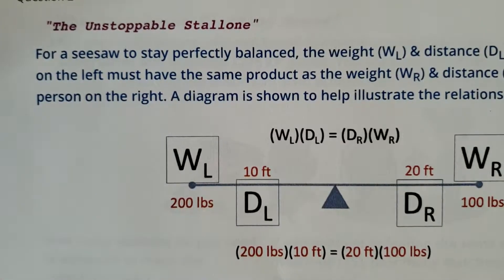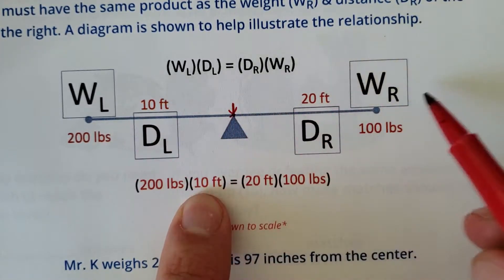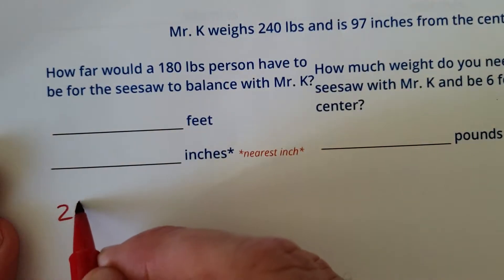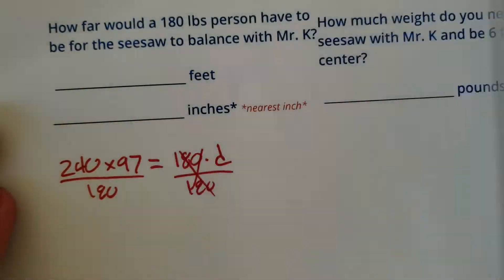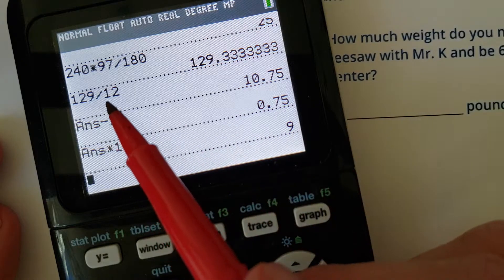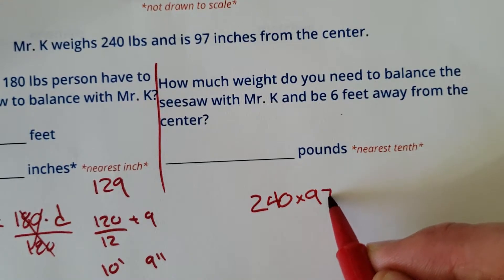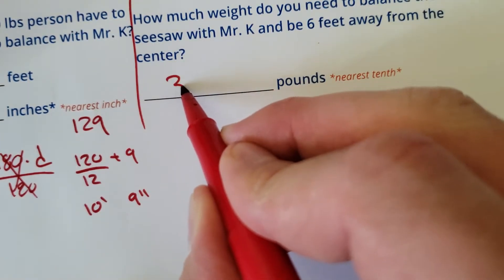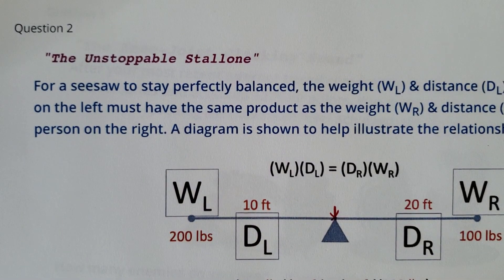2.7, "The Unstoppable Stallone"